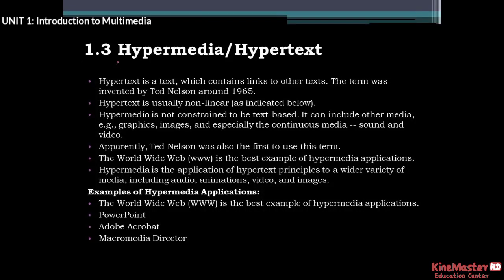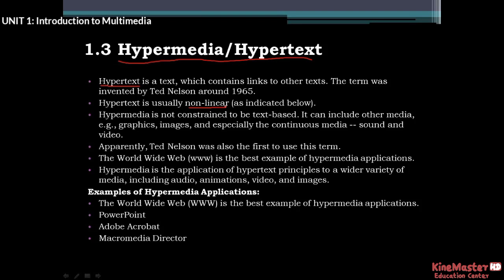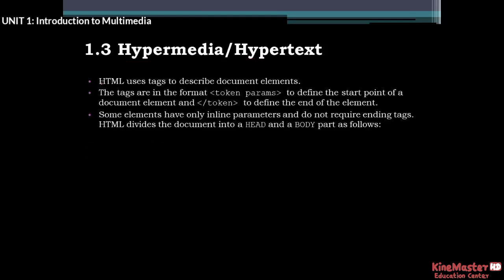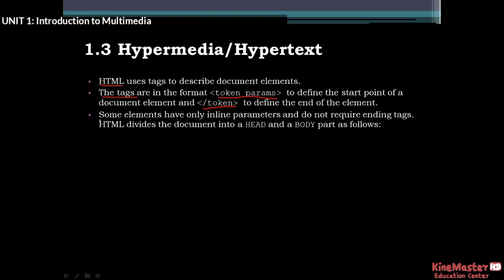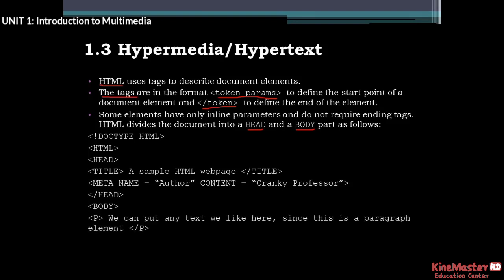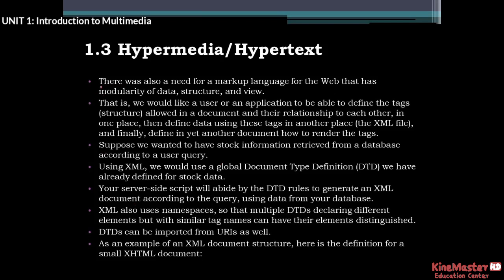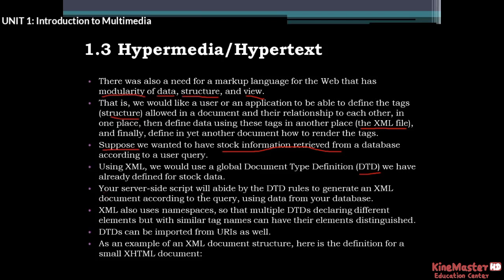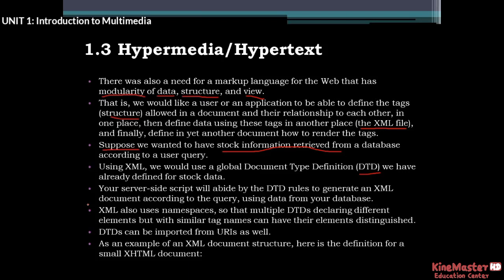KineMaster Education Center [HD] - በአማርኛ ቋንቋ UNIT 1: Introduction to Multimedia መልቲሚዲያ (Part 1.3)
ዛሬ በዚህ ምዕራፍ የምናወራው እና የምናስረዳችሁ ስለ መልቲሚዲያ መግቢያዎች ናቸው፡፡
UNIT 1: Introduction to Multimedia
1.3. Hypermedia/Hypertext

Thank you for all YouTuber Participation for many users who accepted the channels, if you want to check all the educational informations, and educational performance and their topics, please subscribe the following channels:

ቻናሎቹን ለተቀበሉ ብዙ ተጠቃሚዎች ስለተሳተፉ እናመሰግናለን፣ ሁሉንም ትምህርታዊ መረጃዎች፣ እና ትምህርታዊ አፈጻጸም እና ርእሶቻቸውን ለማየት ከፈለጉ፣ እባክዎን የሚከተሉትን ቻናሎች ሰብስክራይብ ያድርጉ።

شكرًا لكم على جميع مشاركات YouTuber للعديد من المستخدمين الذين قبلوا القنوات ، إذا كنت ترغب في التحقق من جميع المعلومات التعليمية والأداء التعليمي وموضوعاتها ، فيرجى الاشتراك في القنوات التالية:

If you want to check all my channels, please follow on my Telegram:
ሁሉንም ቻናሎቼን ማየት ከፈለጉ በቴሌግራም ይከታተሉ፡
إذا كنت تريد التحقق من جميع قنواتي ، فيرجى المتابعة على Telegram: